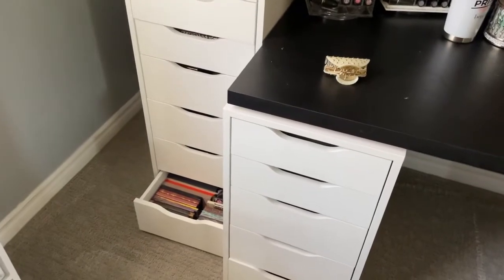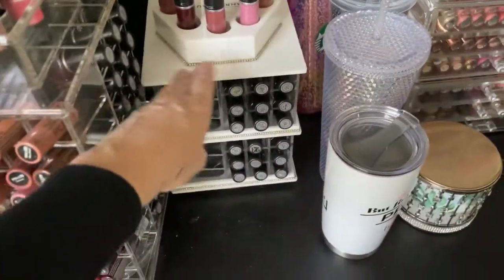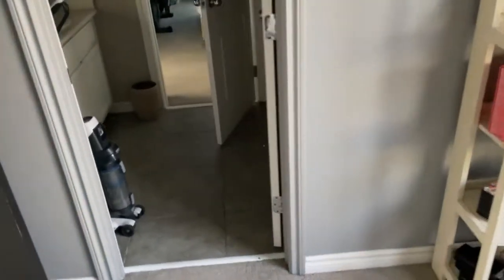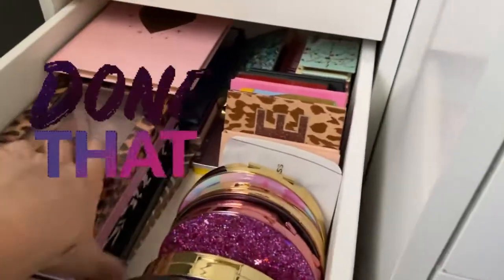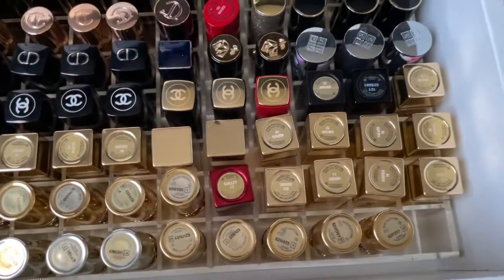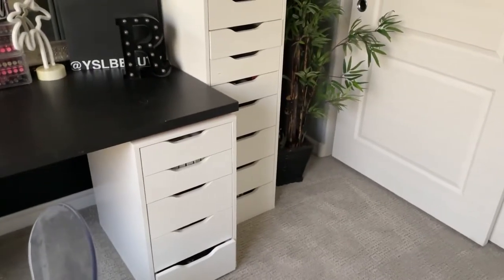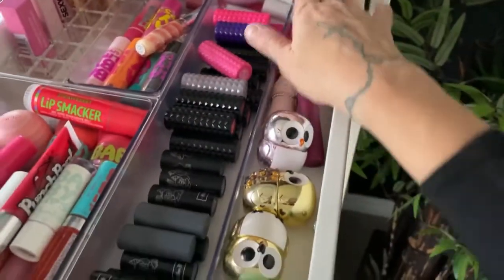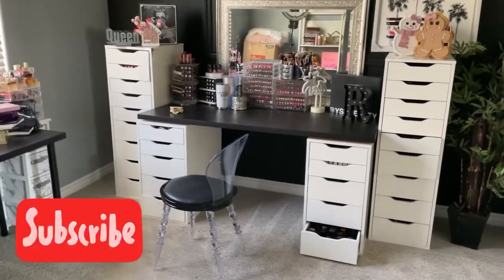Vanity and Beauty room tour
Holiday themed Makeup organizers-
@fromhervanity on Instagram

Makeup organizers in Alex drawers-
@sonnycosmetics on Instagram

New Vegas Home Tour video-

Musician: Philip E Morris